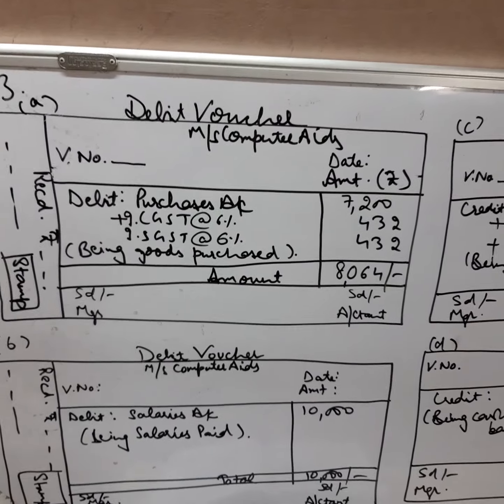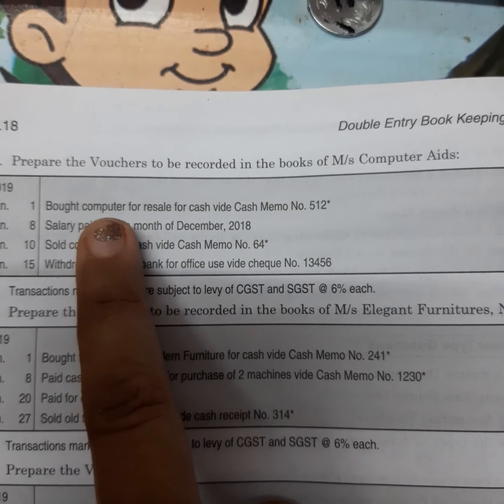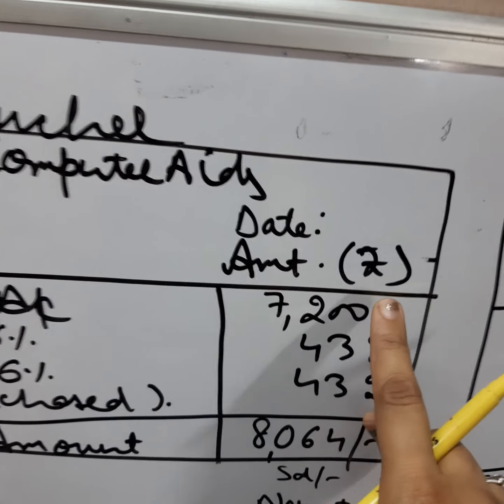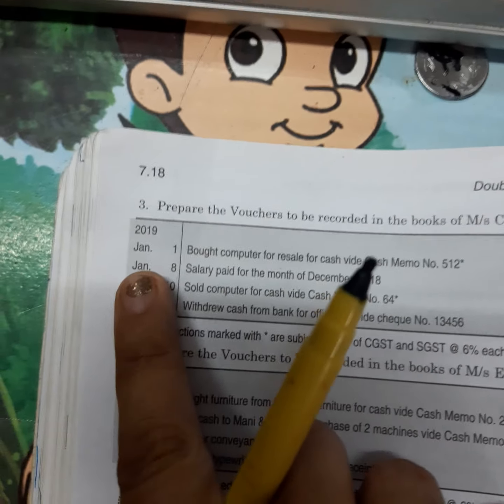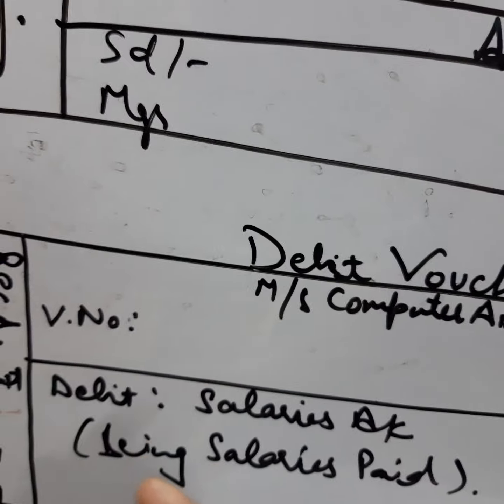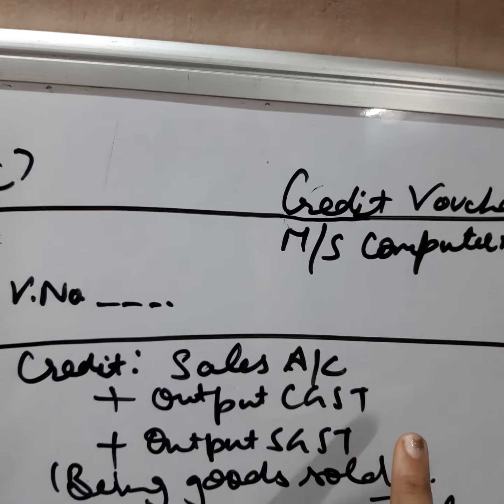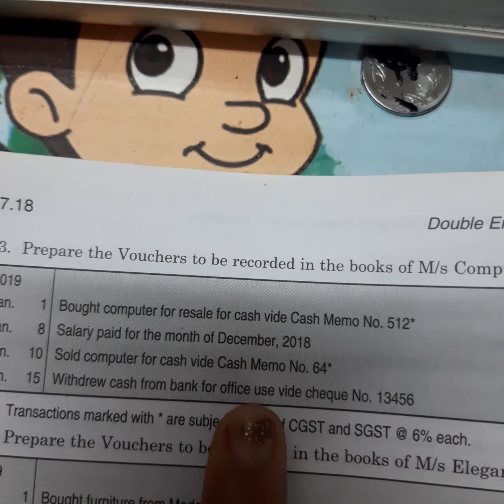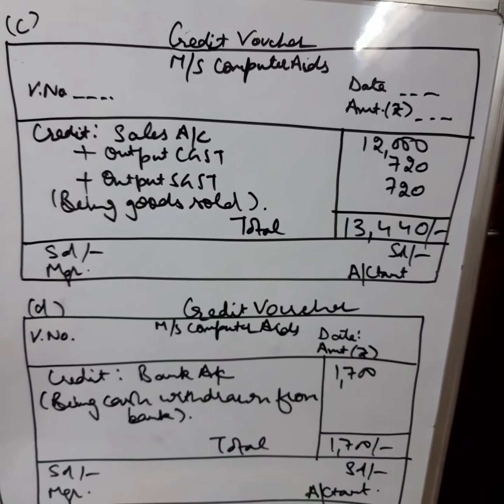Source documents part4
Back exercise